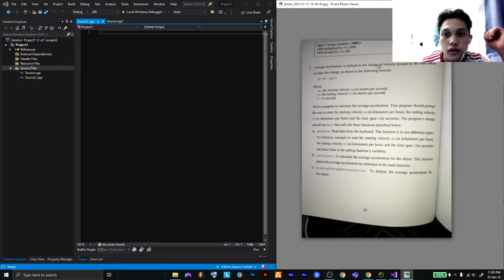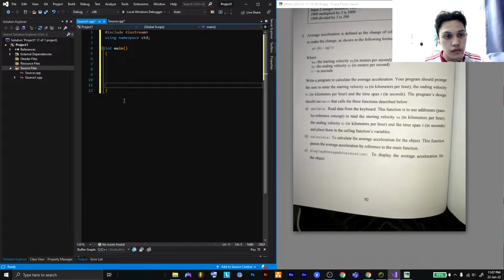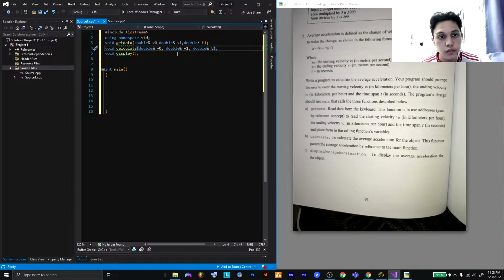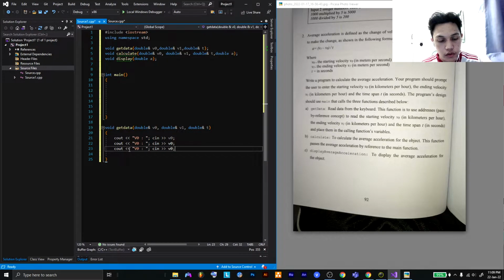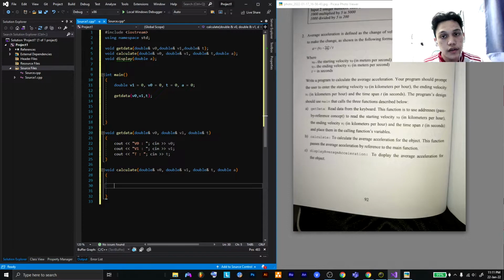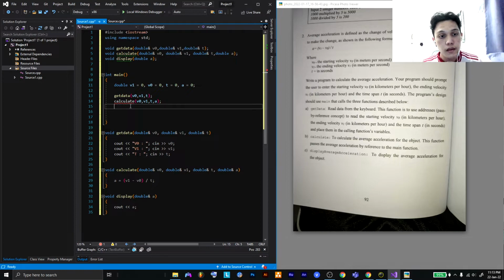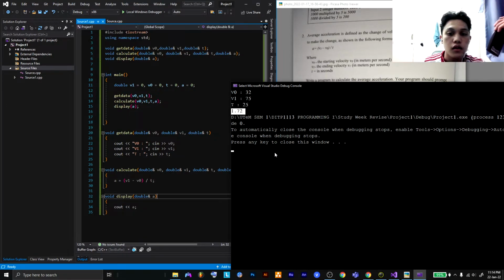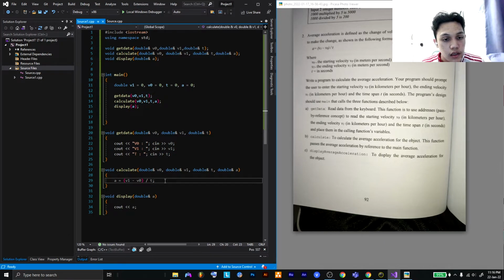How to write a program with function C++ | Microsoft Visual Studio